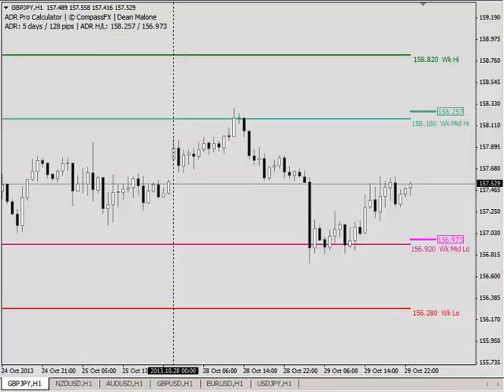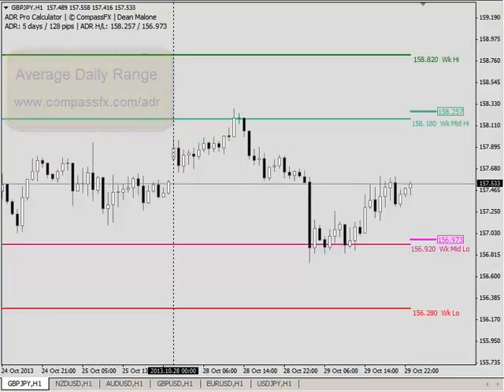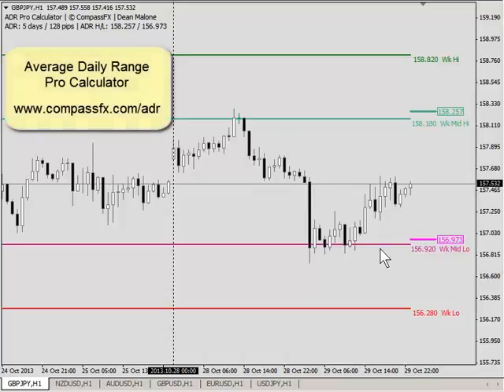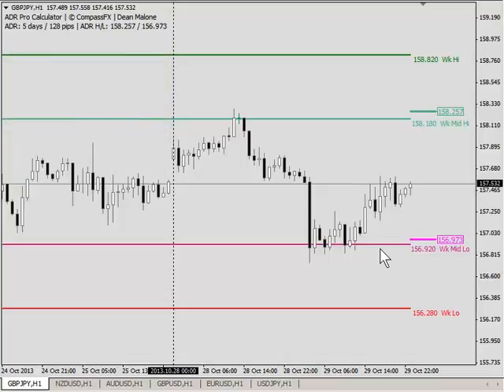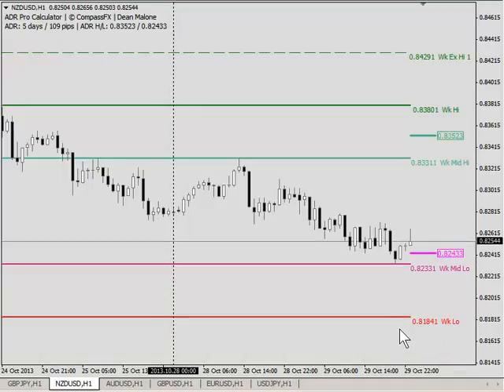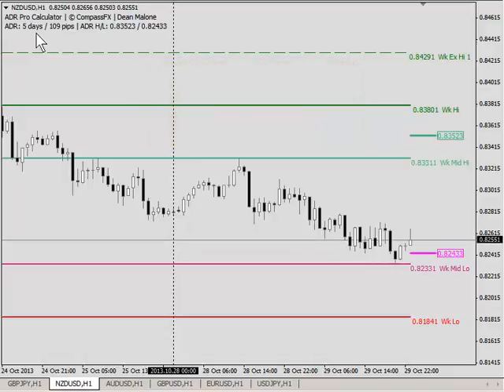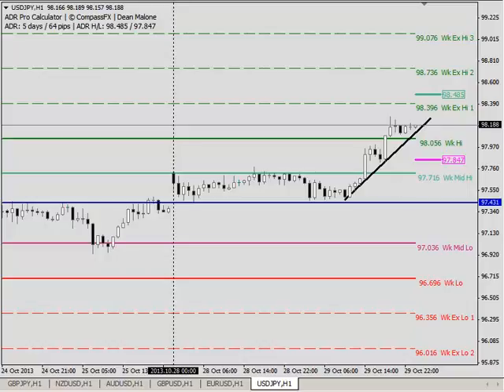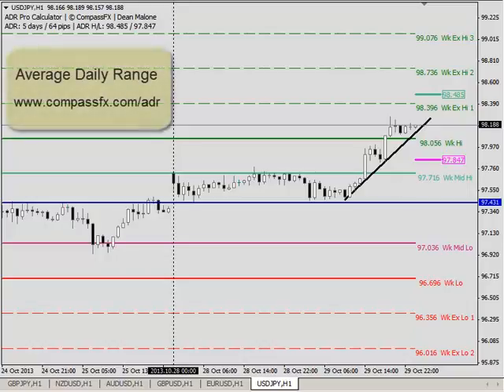Part 1 Simplify your trading with the ADR!